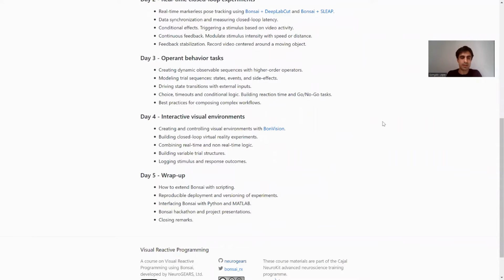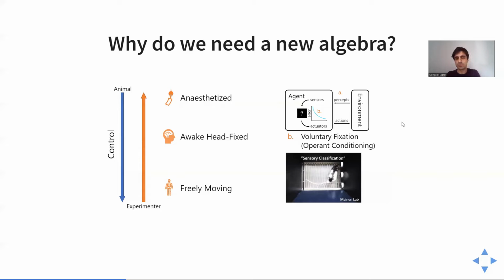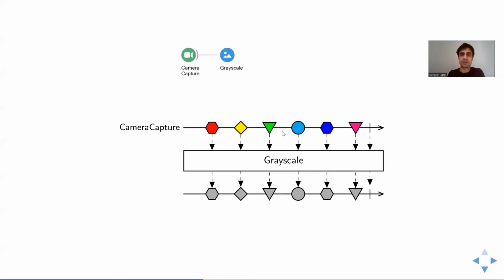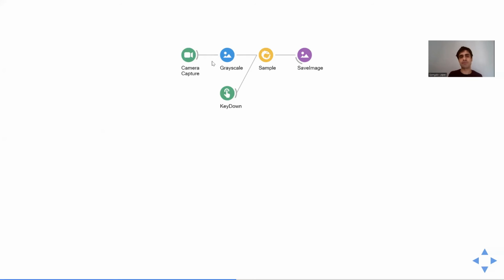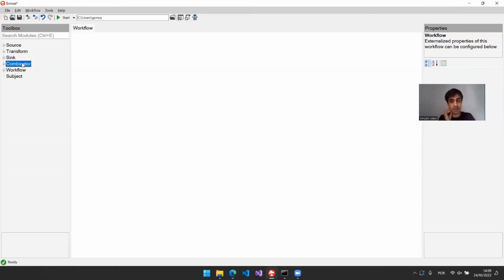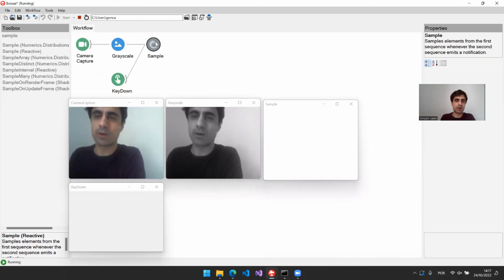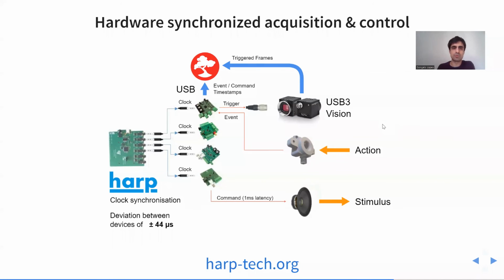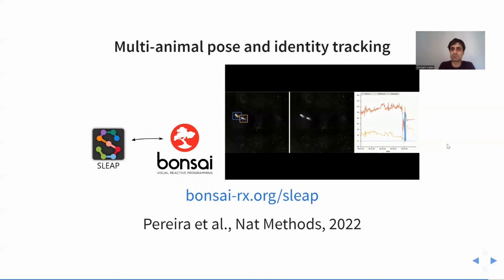Visual Reactive Programming - Introduction to Bonsai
This video discusses what is Reactive Programming, why it is useful for setting up neuroscience experiments, and how it is implemented in the Bonsai visual language.